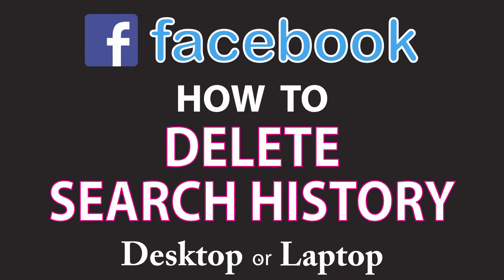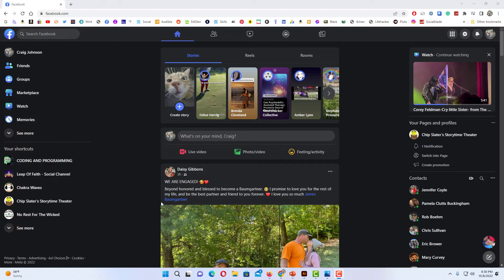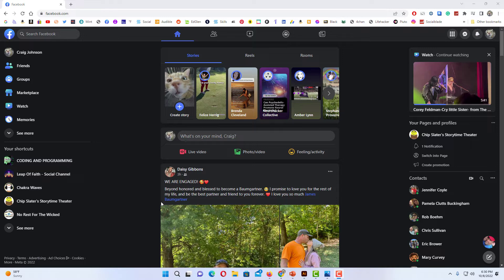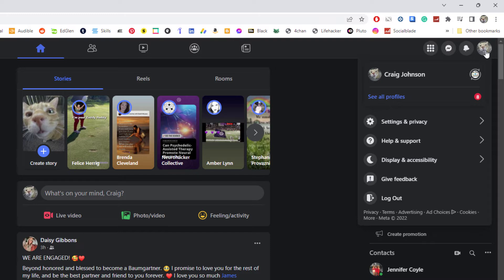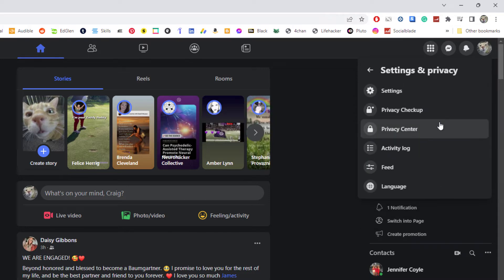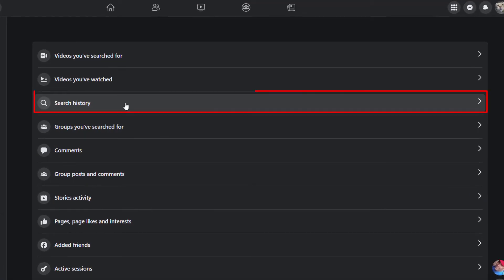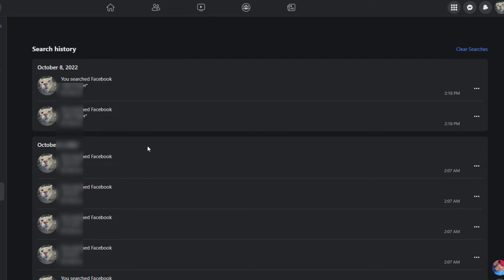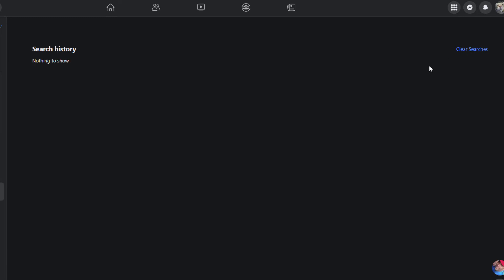How To Clear Your Search History On Facebook | PC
Facebook: How To Clear Your Search History On Facebook | PC |

This is a video tutorial on how to delete your search history on Facebook. I will be using the Chrome web browser on a desktop PC.

Simple Steps
1. Open the Facebook and log in on your browser.
2. Click on your "Profile Icon" and choose "Settings & Privacy" and then "Activity Log".
3. In the center pane choose "Search History".
5. On the upper right side click on "Clear Searches".

Chapters
0:00 How To Clear Your Search History On Facebook
0:20 Open Your Browser And Log Into Facebook
0:30 Click On Your Profile Icon
0:40 Click On Settings & Privacy
0:50 Click On Activity Log
1:00 Click On Search History
1:10 Click On Clear Searches

How to clear searches on facebook, how to remove your history on facebook, how to delete search history on facebook, how to delete searches on facebook, facebook remove history,